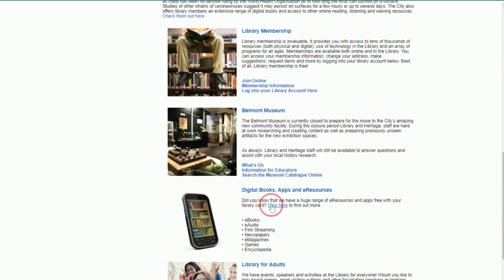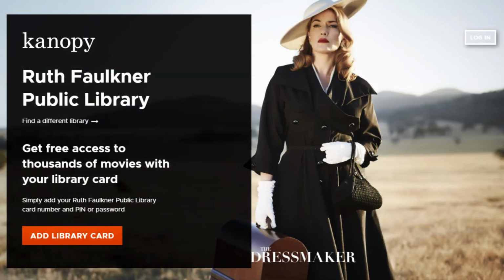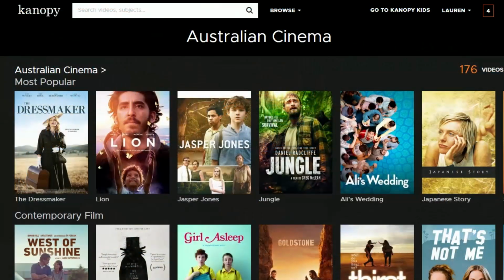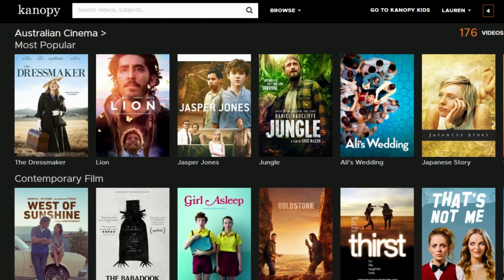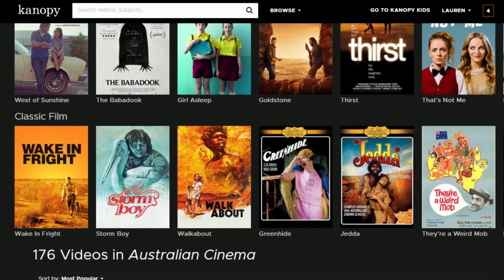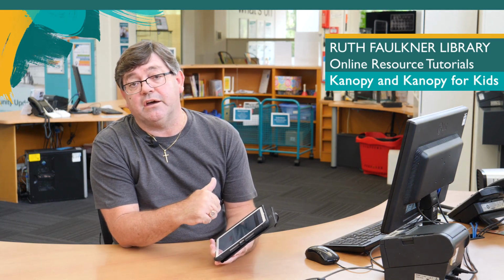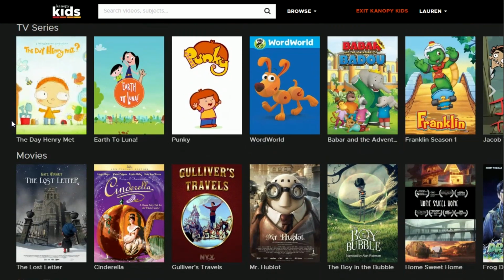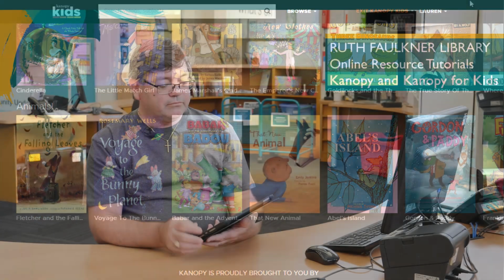Ruth Faulkner Library: Streaming Movies Online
Are you running out of content to watch on Netflix? Sign up to Kanopy, the free streaming service using this easy tutorial.

A Kanopy account gives you access to more than 30,000 titles including Australian cinema, Oscar-winning films, documentaries, children’s programs and so much more! All you need is a Ruth Faulkner Library card.